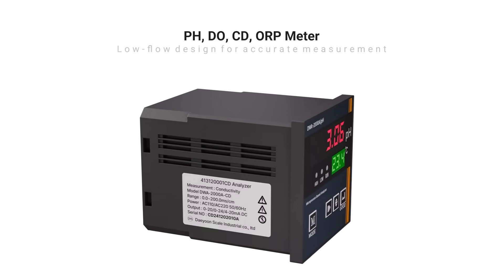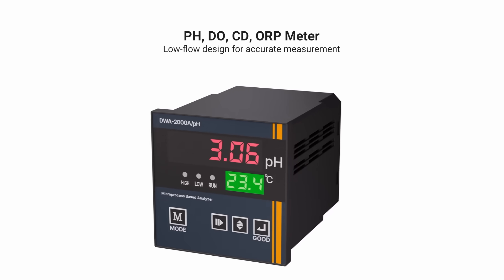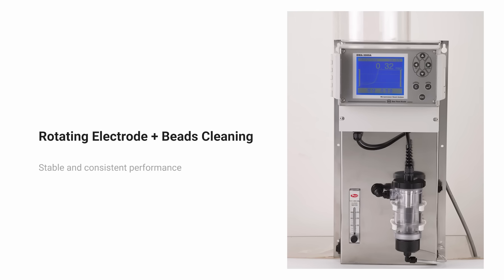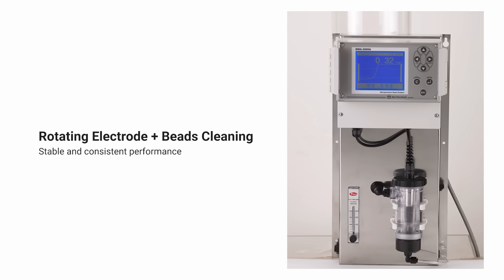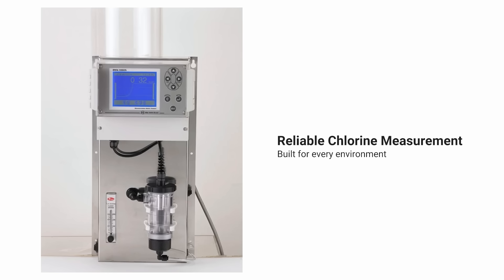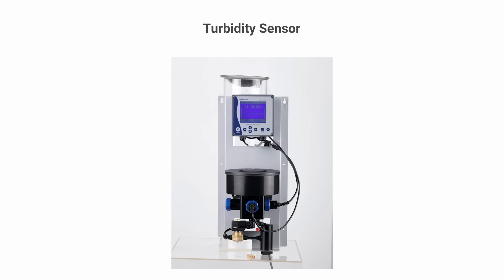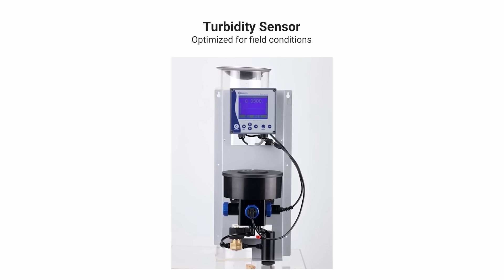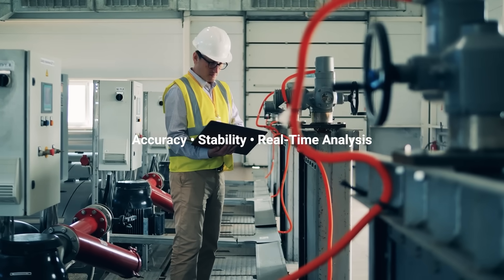대윤계기산업(DAEYOON)│Online Water Quality Analyzers